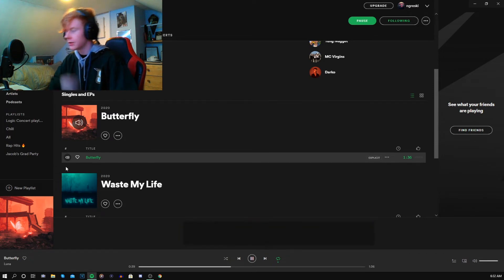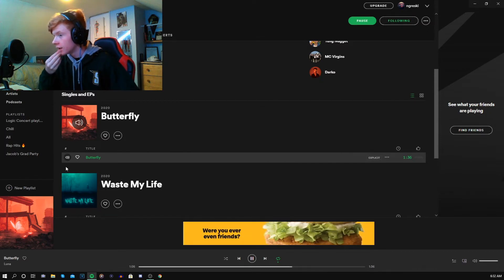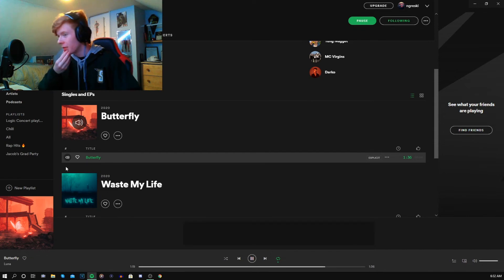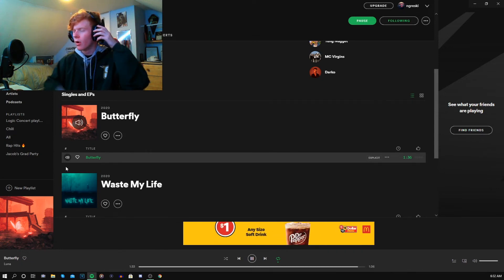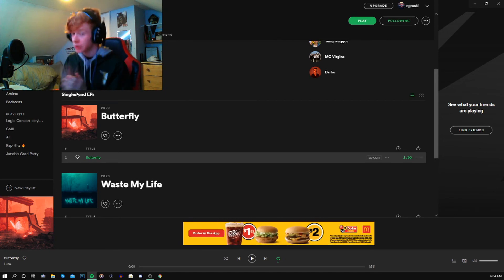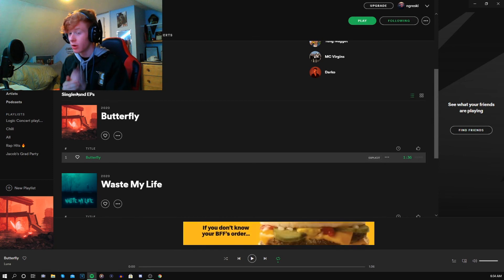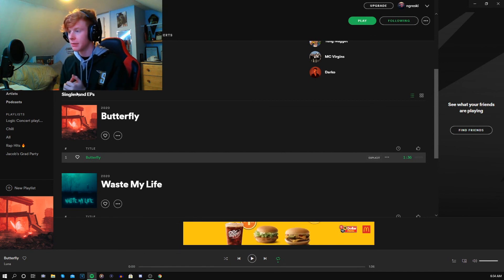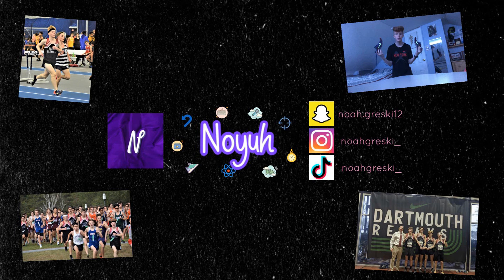Reaction to Luna’s NEW SINGLE “Butterfly” (wtf)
ADD MY SNAP : noah.greski12